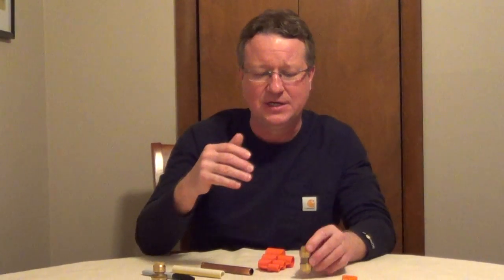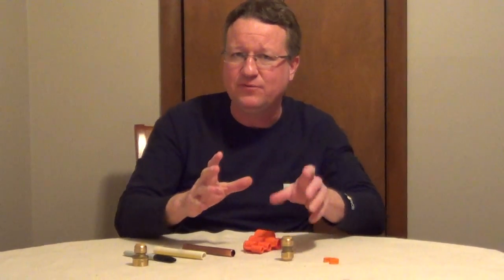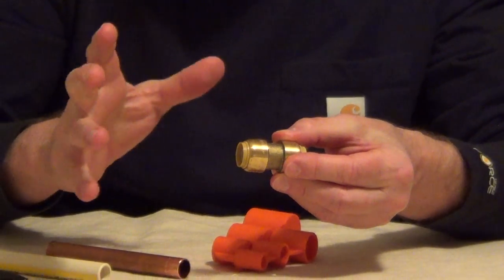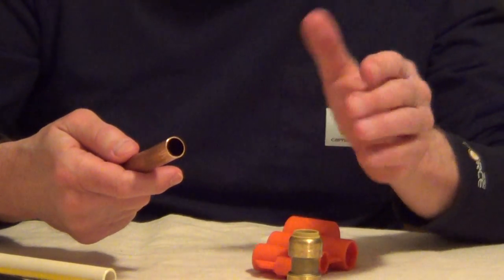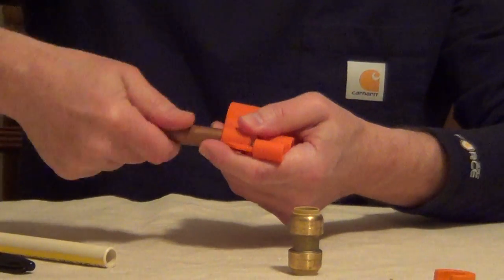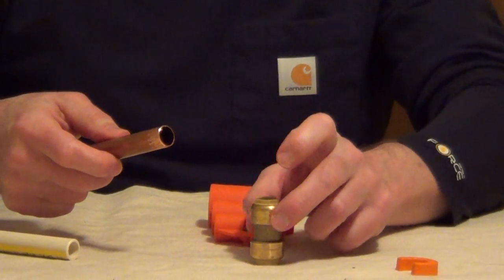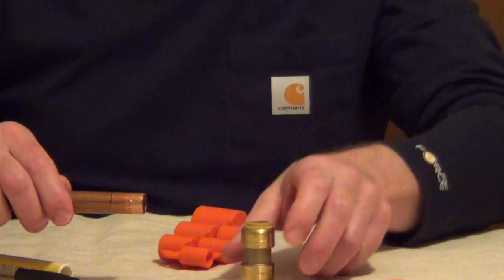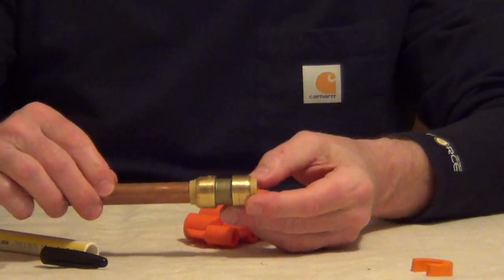Shark Bite Deburring and Depth Gauge Tool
When you are working with Shark Bite fittings, a great tool you can pick up is a deburring and gauge tool. This will deburr the ends of the pipe so you don't nick the o'ring. The gauge is also used to mark the depth to insert the pipe into the Shark Bite fitting.